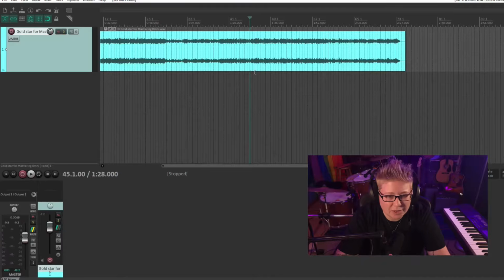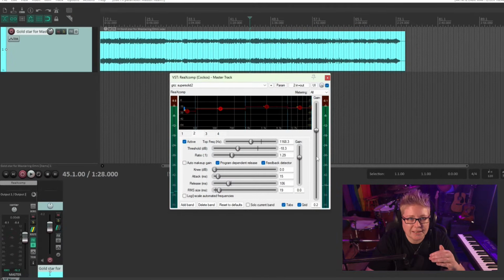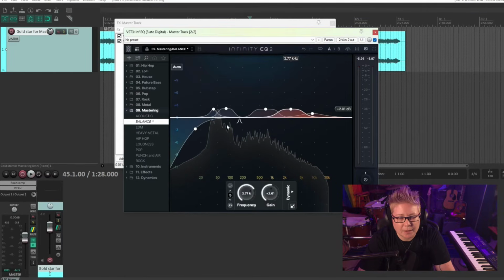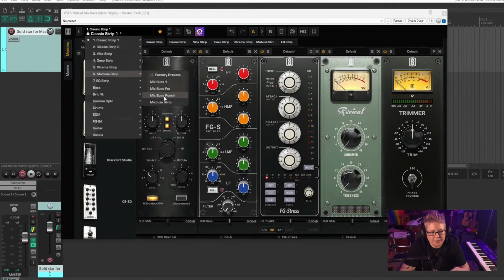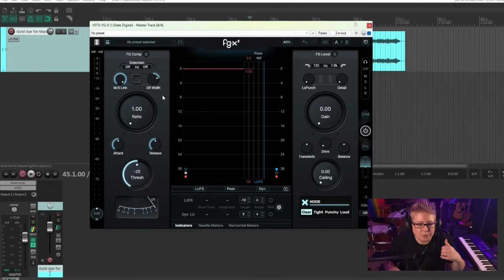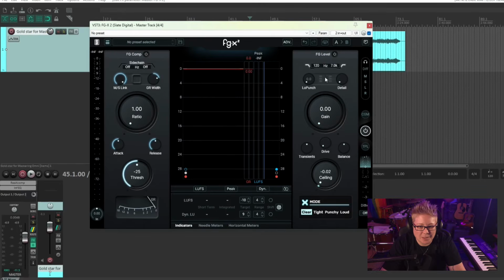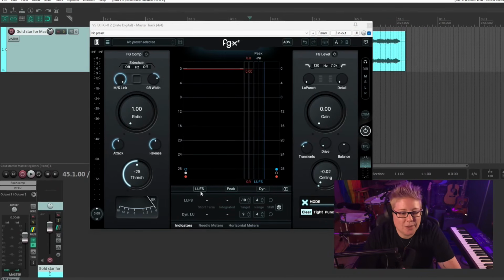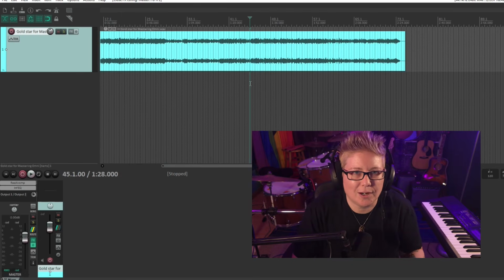How Anyone Can Master Their Music at Home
In this video @denk_studios teaches you how to master!! Also did you know you can generate stems, create mashups, and remixes